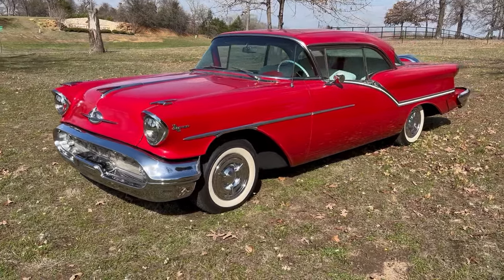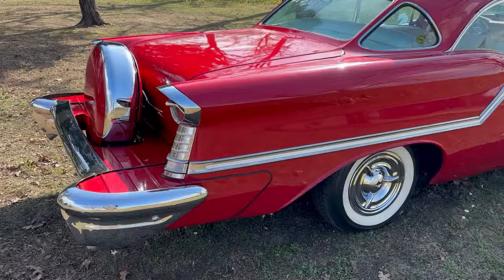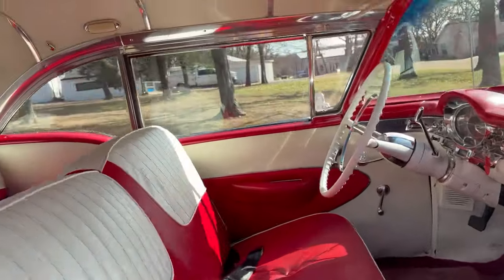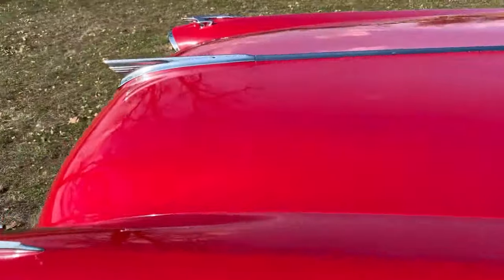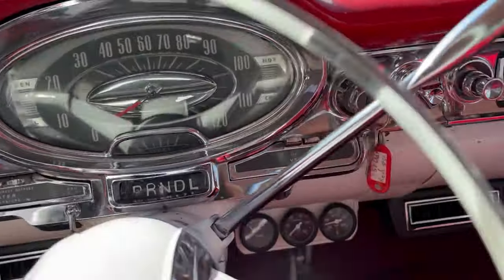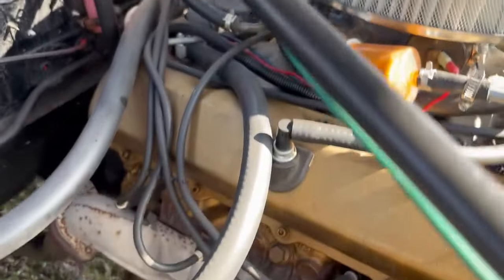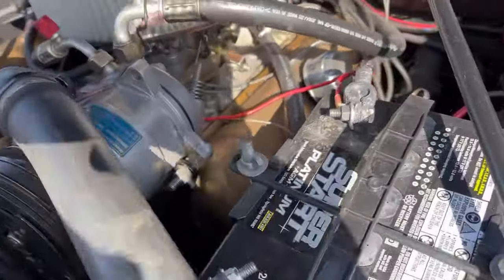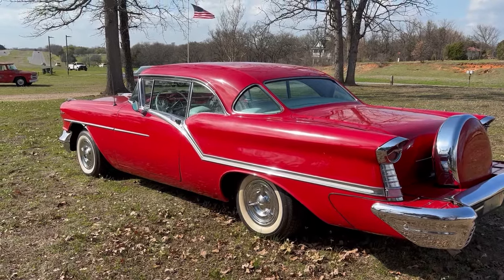1957 Oldsmobile Super 88 *SOLD*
*SOLD*

Main Street Motors
Denison, Texas